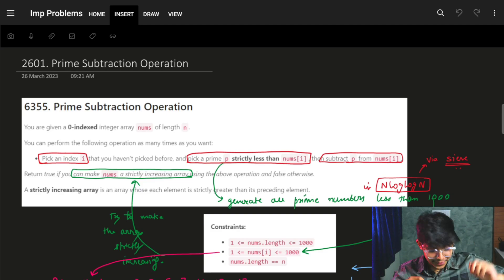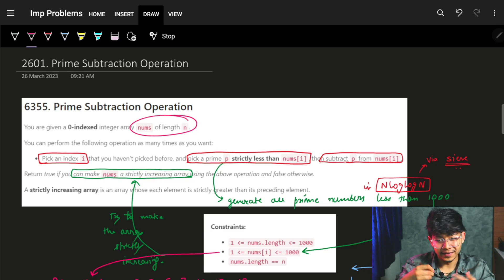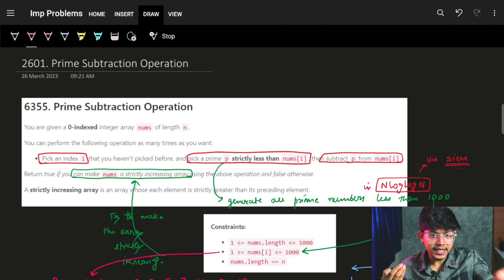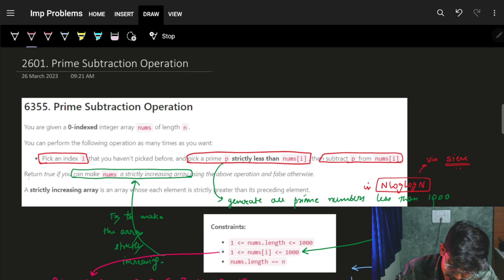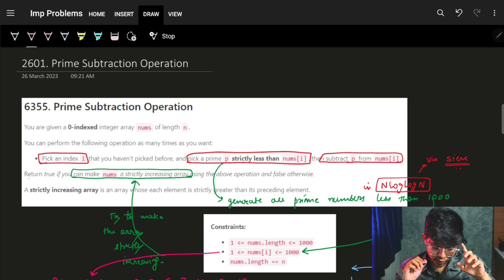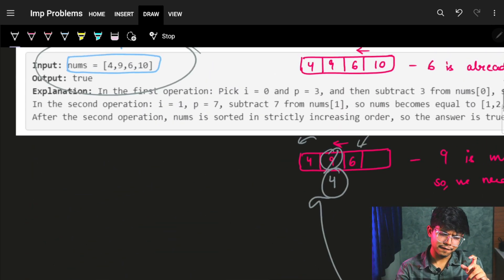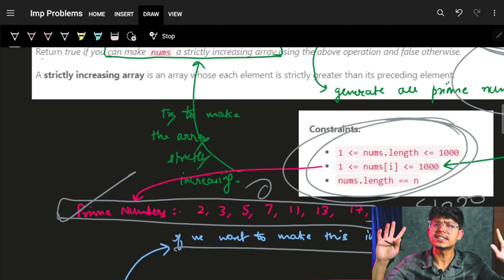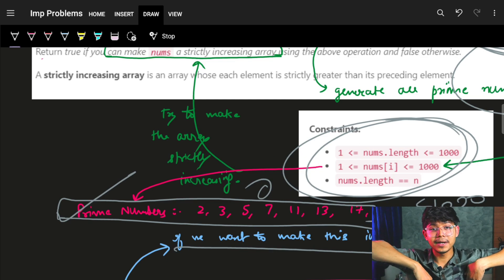Prime Subtraction Operation || Prime Number || Sieve of Eratosthenes || Leetcode 2601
In this video, I'll talk about how to solve the problem - 2601. Prime Subtraction Operation - In which we find the primes using Sieve (Most optimized way to find prime numbers) and then used Greddy way to reach to Optimal answer

✨ Timelines✨
0:00 - Problem Explanation
2:52 - Thinking Logic with the help of Example
5:45 - Dry run through the Example
10:07 - Code Explanation